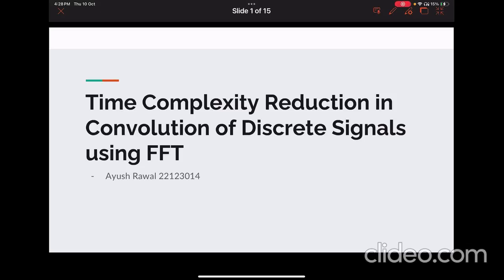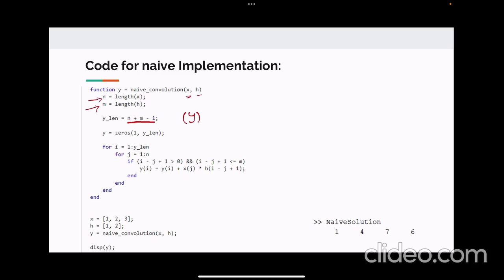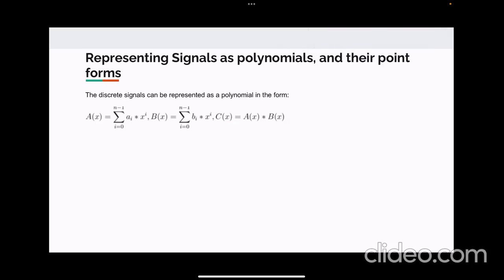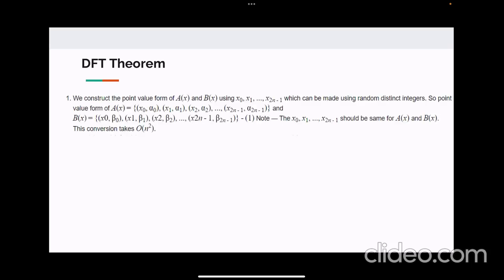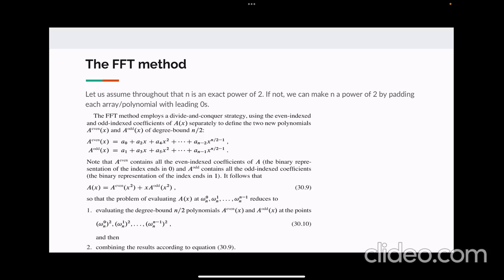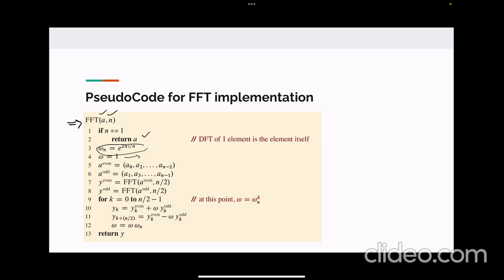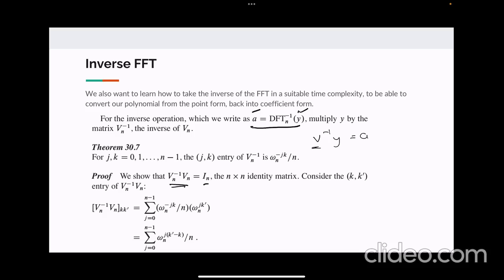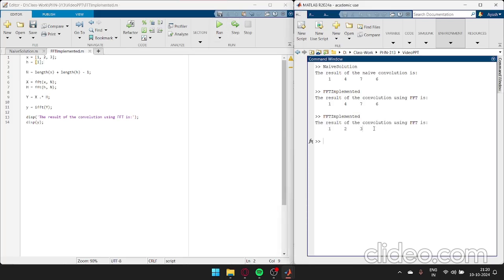Time complexity reduction in convolution of discrete signals using FFT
Ayush Raval